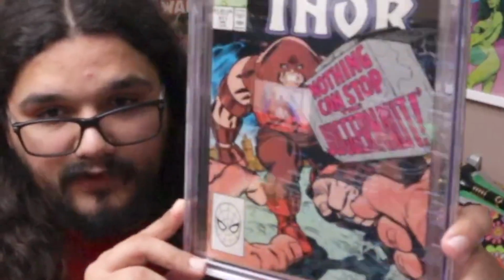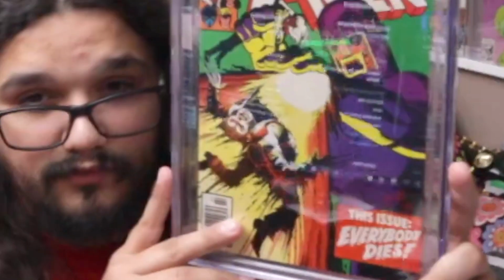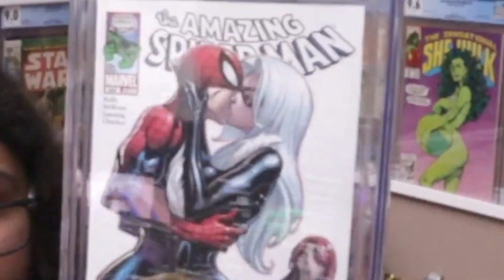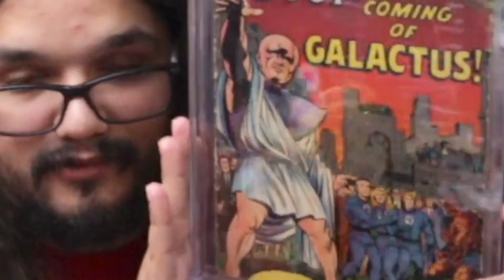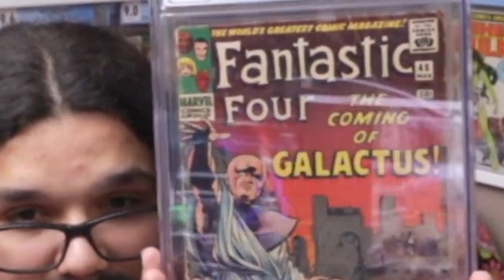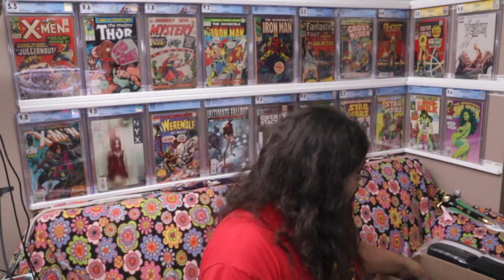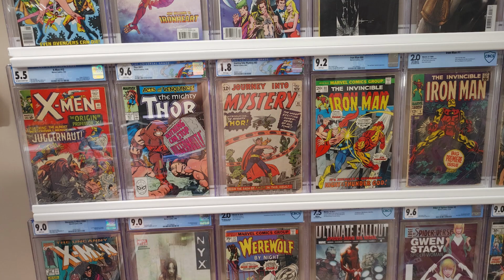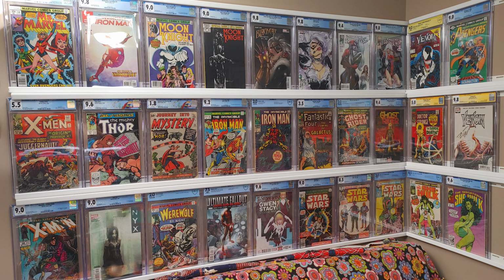Massive Grail Acquired!!!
I picked up a few slabs at a convention this weekend. Some of them are cheaper books but one is a MASSIVE grail!!!

Ebay store!

We are brothers that collect action figures, Funko Pops, statues, and comics. We work at a comic shop and we love to share all the cool things we collect with all of you!!!